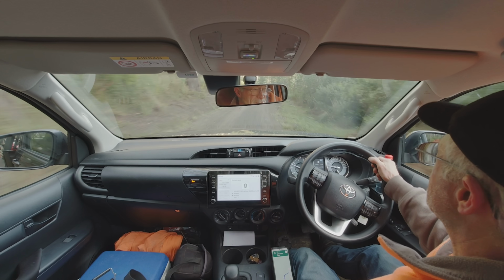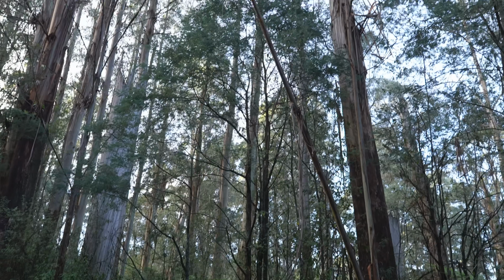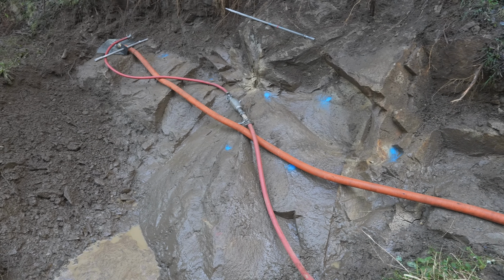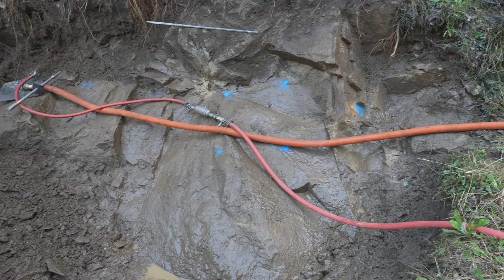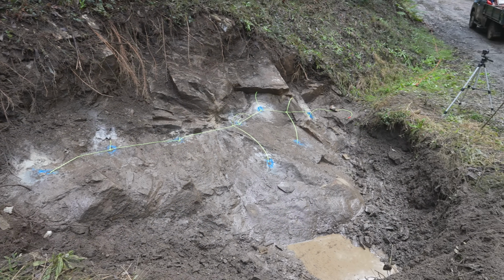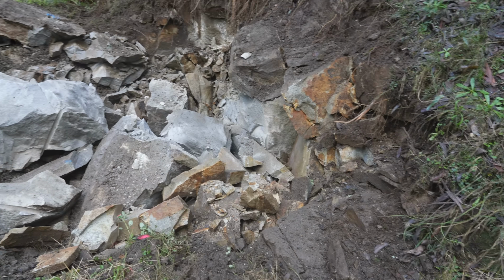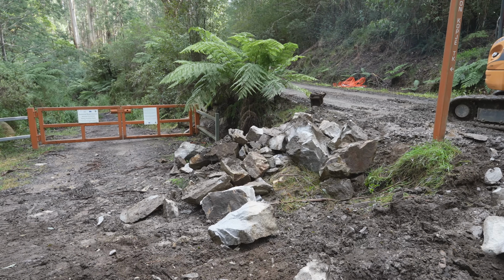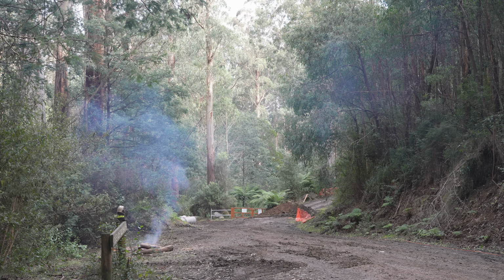Blasting rock for a new culvert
The old culvert needed to be replaced because the outfall was in a bad location and the inlet needed to be moved so that a kink in the road could be straitened. Moving the inlet required the removal of some very hard rock, Demolition Dave got the call.